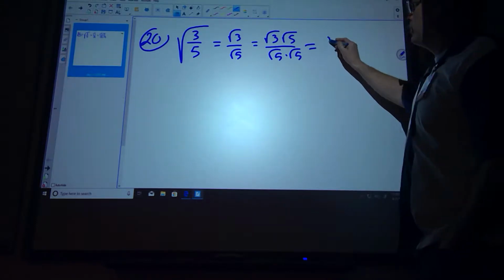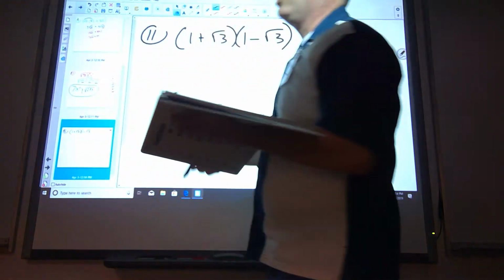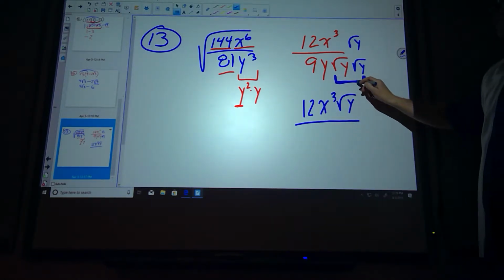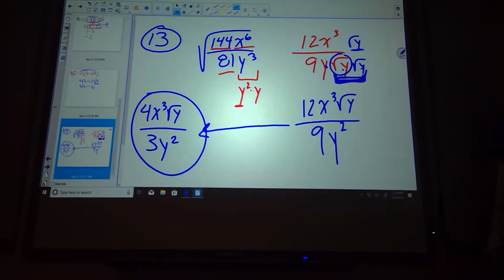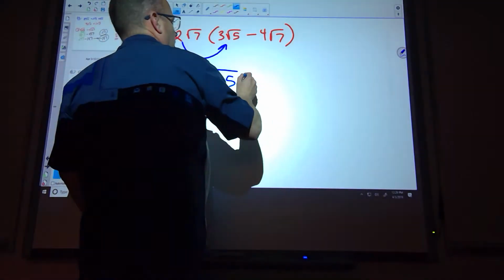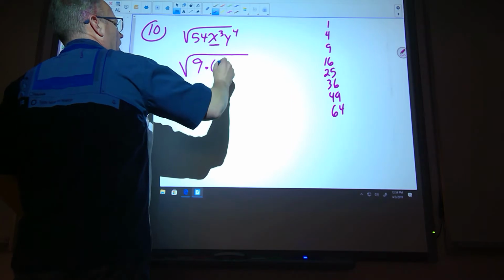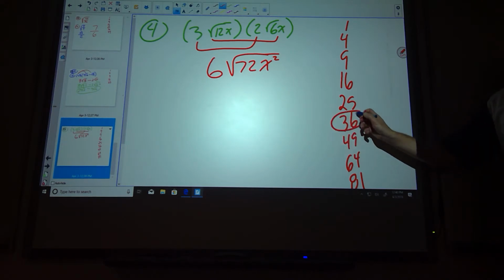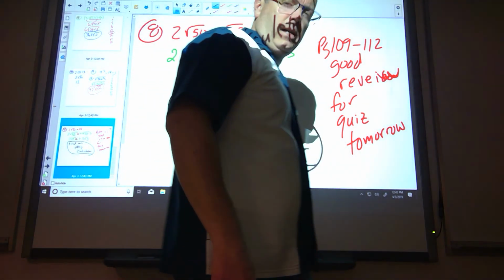CP Algebra 1 April 23 2019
Reviewing for quiz on Thursday